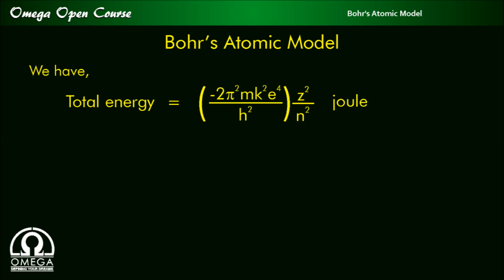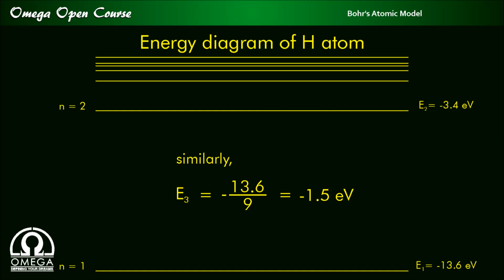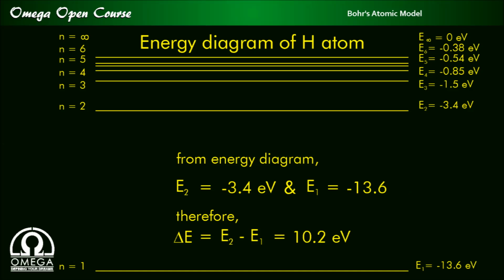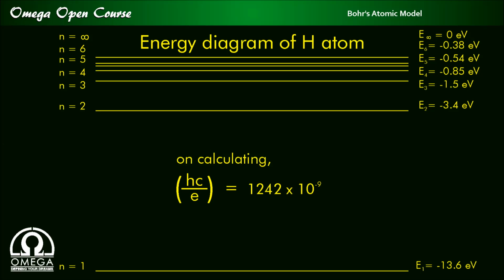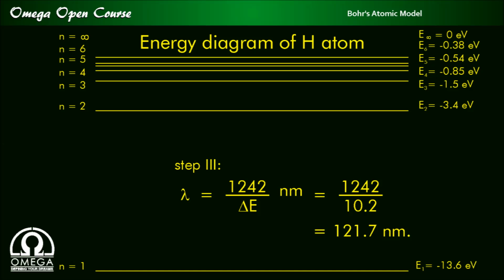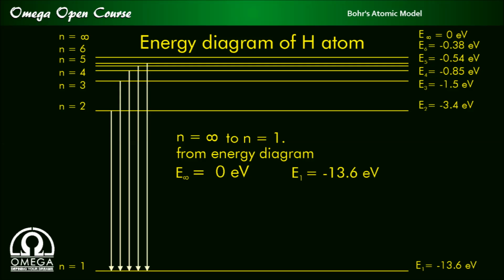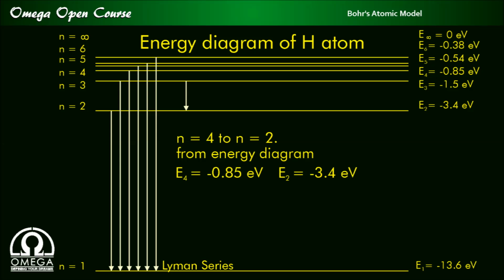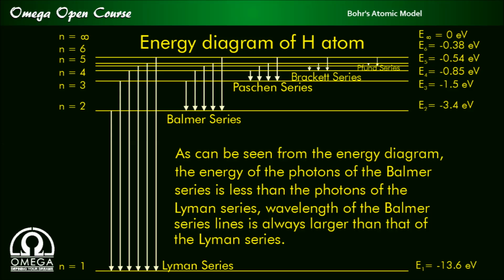Bohr's Atomic Model - Spectral Lines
To browse chapter-wise solutions of H. C. Verma click on the following links

Solution to other questions and more chapters are on the way.